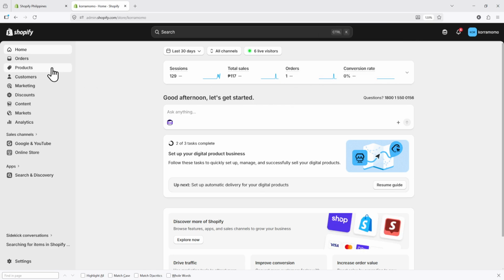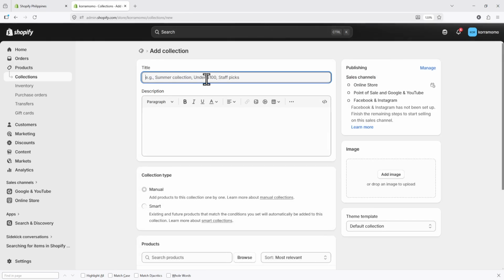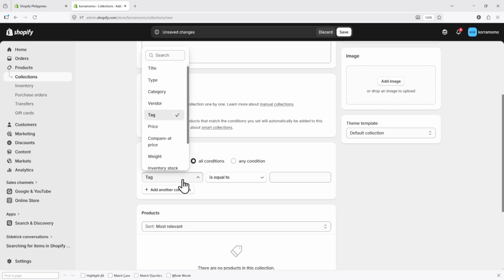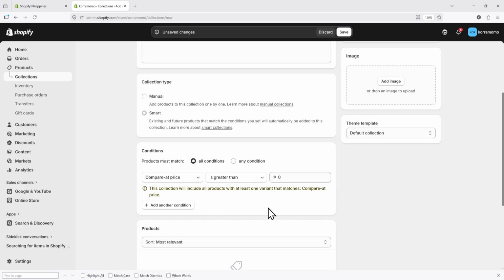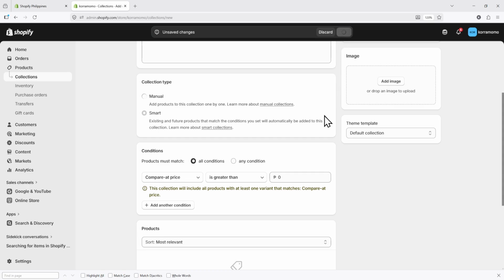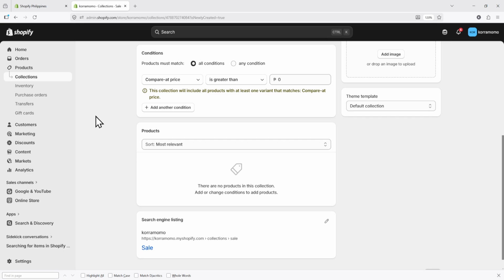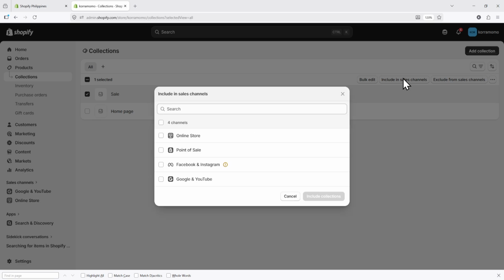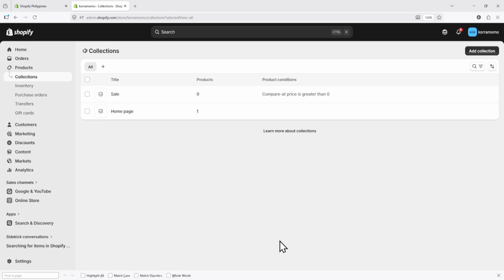How to Create a Sale-Priced Products Collection in Shopify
Running a Shopify store with discounted products can get messy if you’re manually updating a Sale collection every time prices change. This tutorial shows a cleaner way to let Shopify pull sale-priced products into a collection automatically. By the end, you’ll be able to create a smart Sale collection based on products that have a compare at price.

Covered inside:

→ Creating a new collection from the Shopify admin

→ Naming the customer-facing collection SALE

→ Switching the collection type to Smart

→ Setting the condition to Compare at price is greater than 0

→ Saving the collection and checking the matched products

→ Including the collection in a selected sales channel

If you use this setup, comment which sales channel you’re adding your Sale collection to, and whether you keep your sale products grouped this way all year or only during promotions.